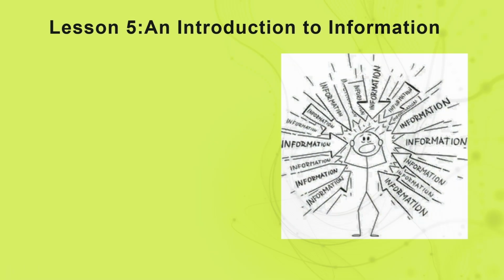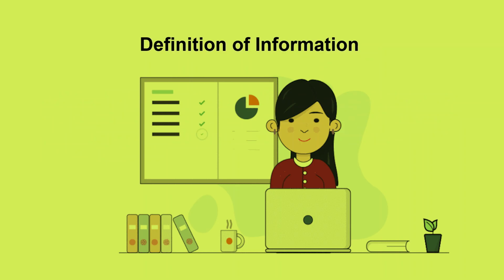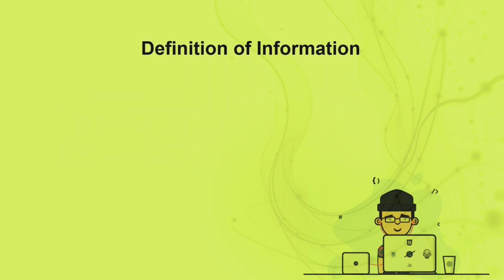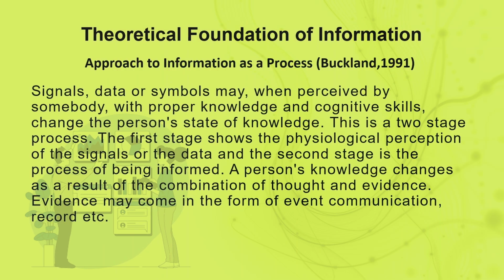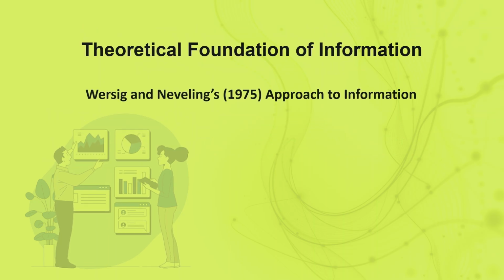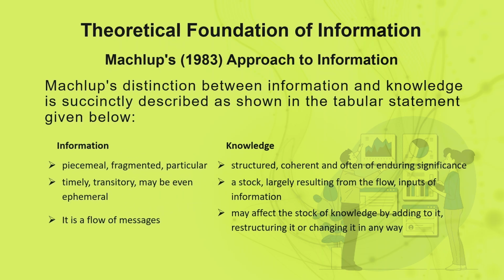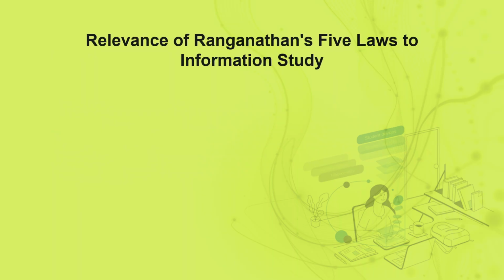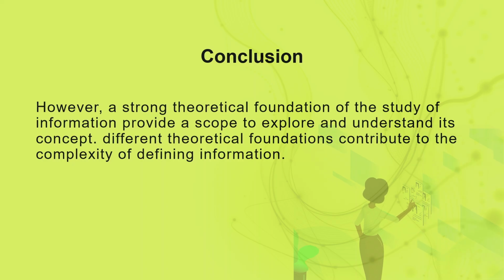An Introduction to Information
This video introduces the multifaceted concept of information, defining it as processed data that conveys knowledge and highlighting its essential role in human existence (0:42, 3:26). It explores various definitions, acknowledging the lack of a single, universally accepted one, and delves into theoretical foundations from scholars like Buckland (information as process, thing, knowledge, and resource) and others (5:01, 11:20). The video also discusses applications of information study, such as visualization and security (24:02), and its significant relevance to Library and Information Science, reinterpreting Ranganathan's Five Laws to emphasize information's use, user-centricity, and dynamic nature (26:01).

Subject: Library & Information Science
Course Name: Information Communication and Society
Name of Presenter: Dr. Anamika Das